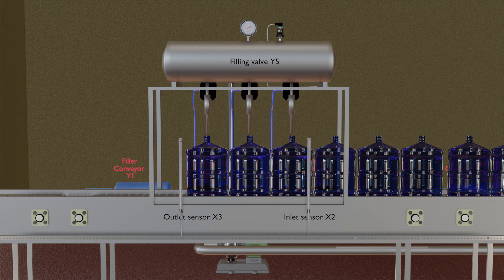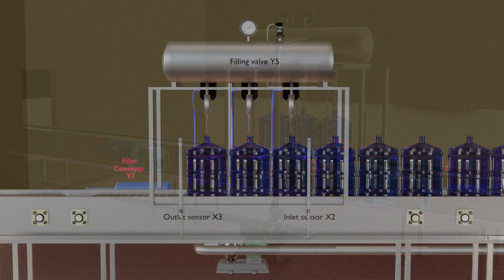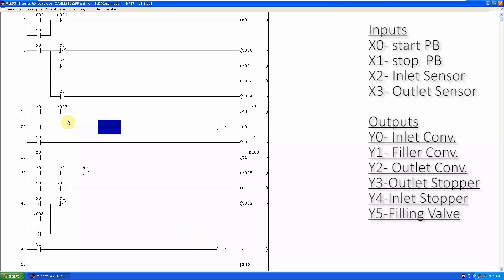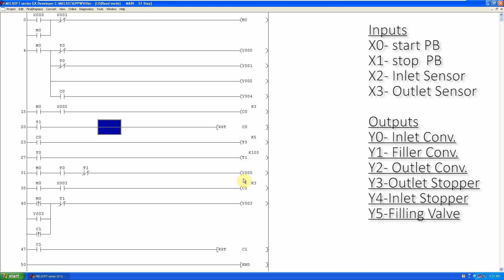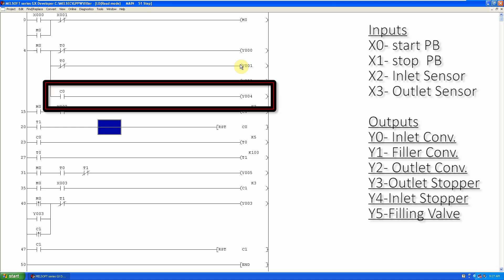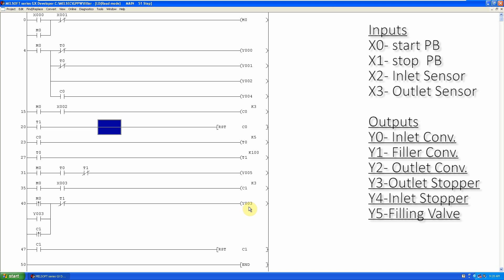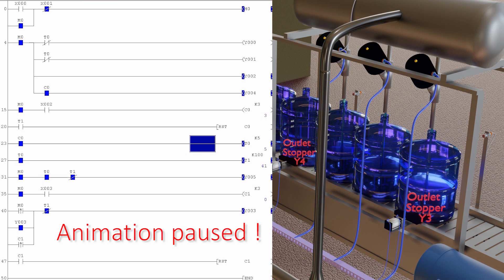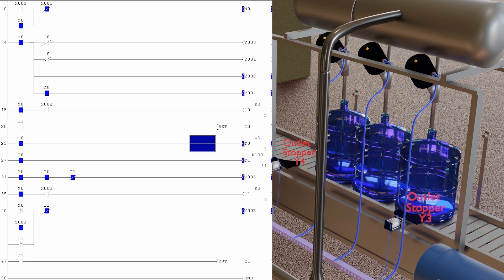How to Program PLC for the Bottle Filler Machine ?PLC Programming Tutorials for Beginners